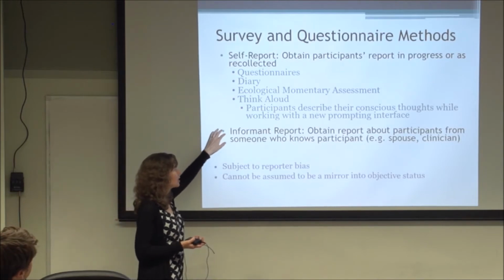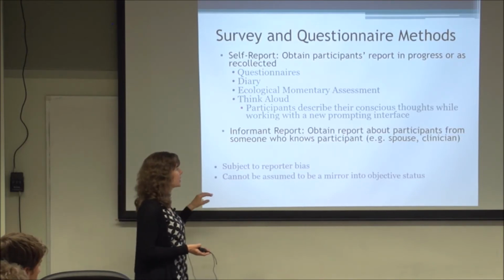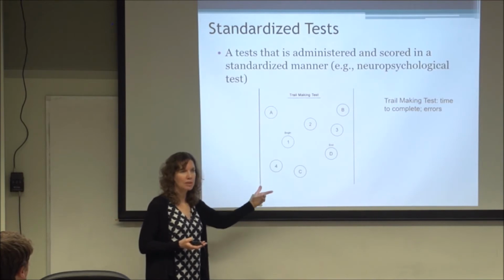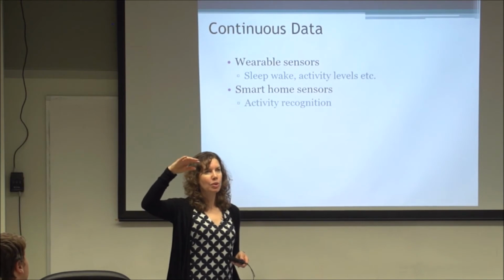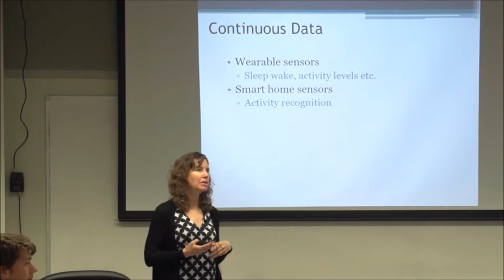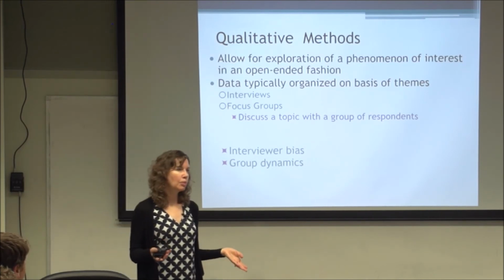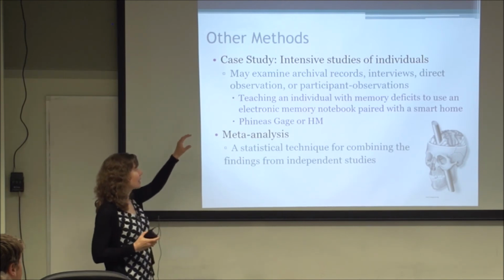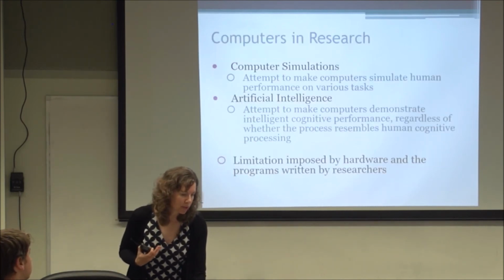Ambient Sensor Data for Health Assessment and Intervention: Research Methods Part 5